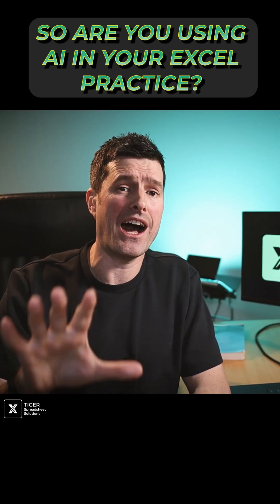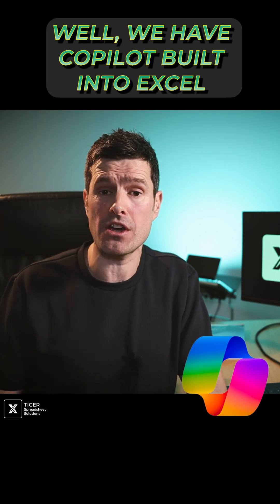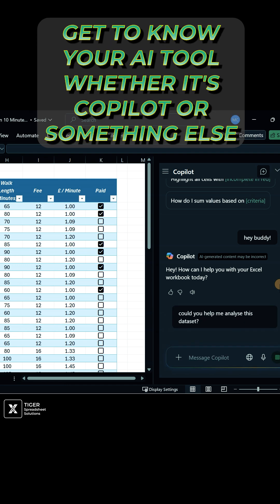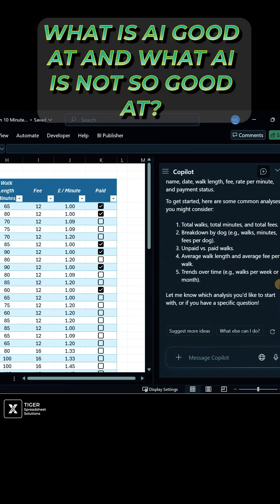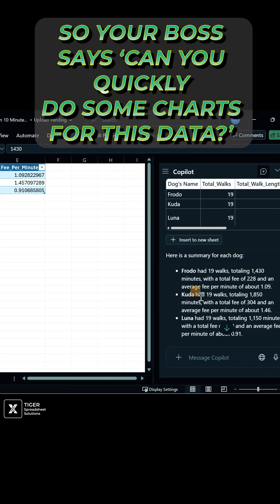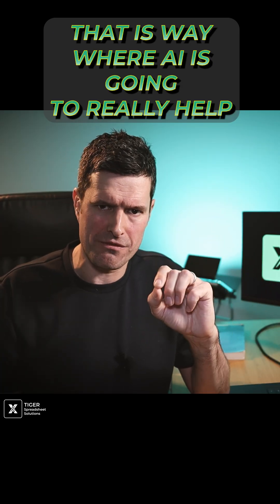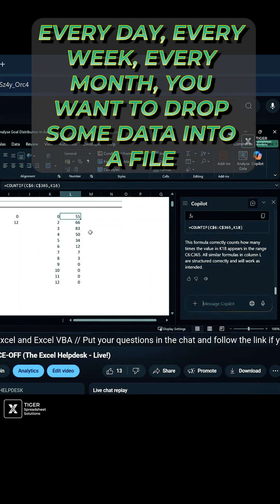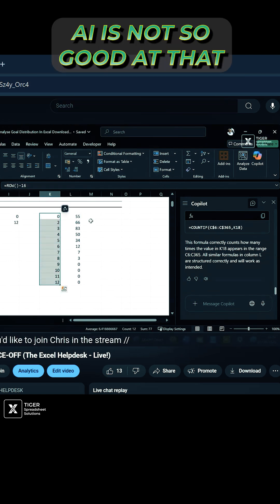How NOT To Use AI In Excel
There's no doubt AI tools such as Copilot can lead to massive productivity gains - but only if you know how to harness them properly.  Knowing the kind of tasks AI is good at well help you avoid AI rabbit holes!

Don't miss all 26 Excel productivity tips for 2026 in the linked video.